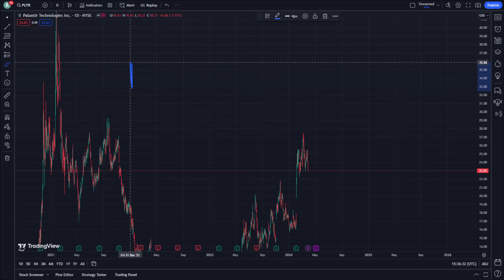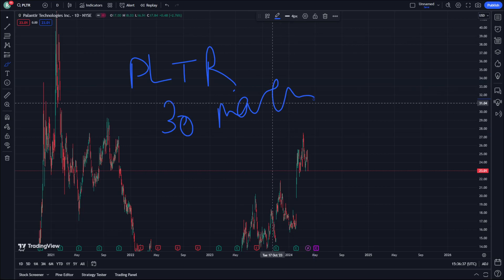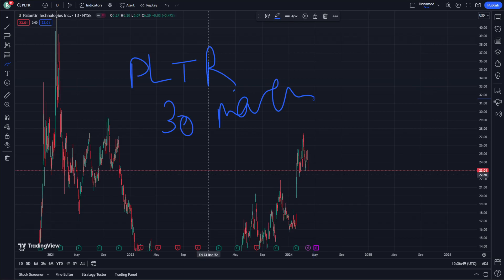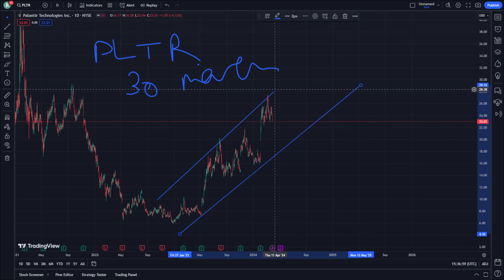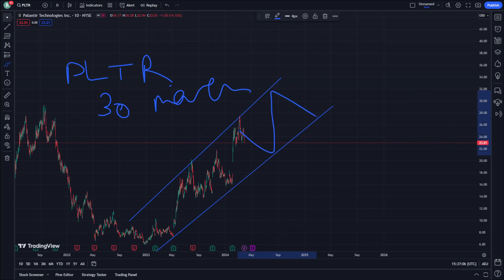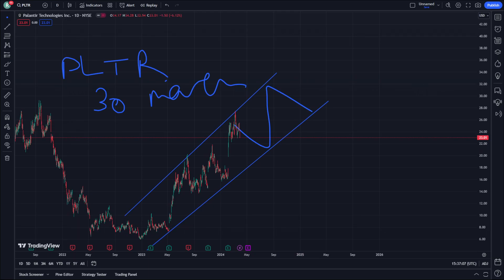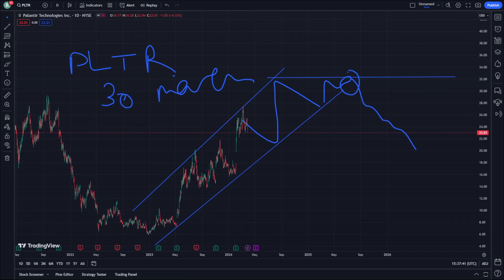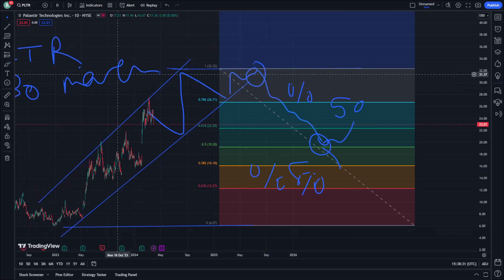PLTR Stock Price Prediction News Today 30 March - Palantir Stock